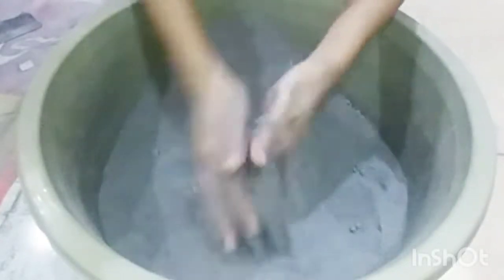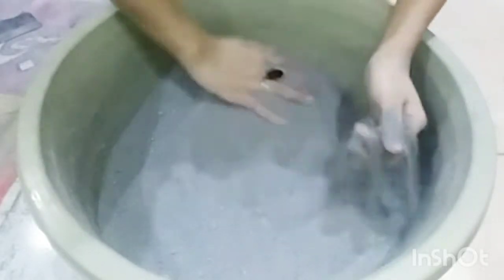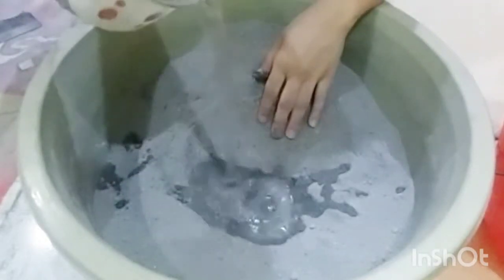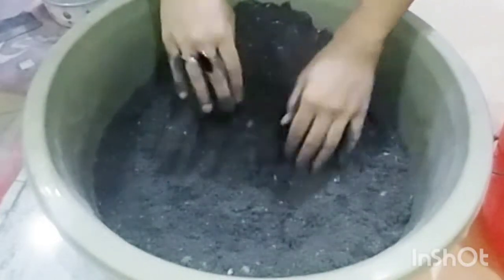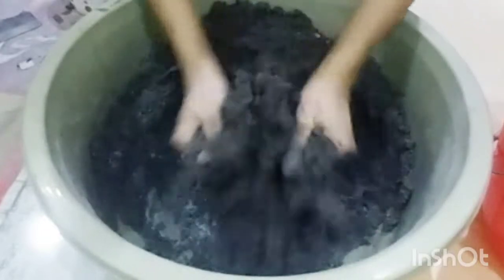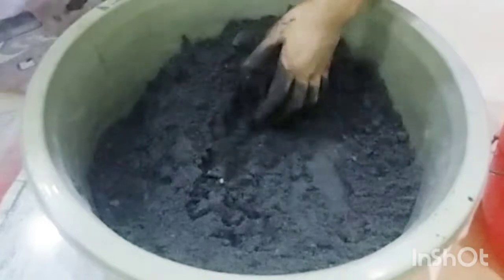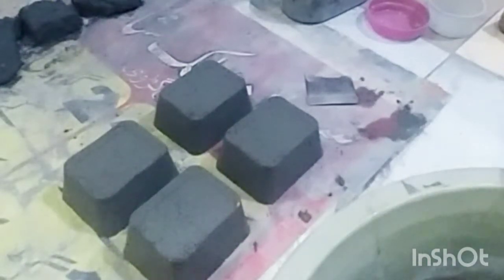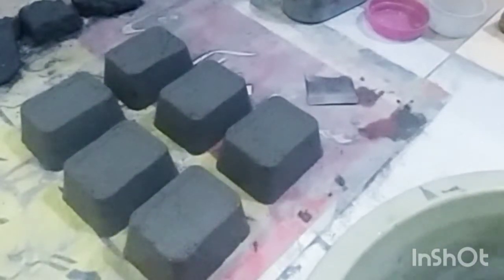first shape making tutorial in night time 😅plz tell me How's that my videos 😍